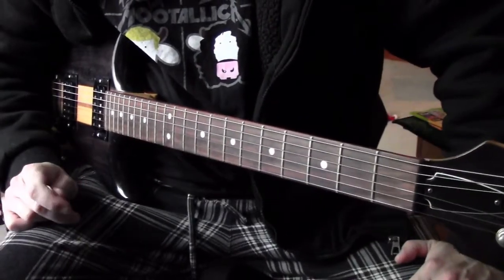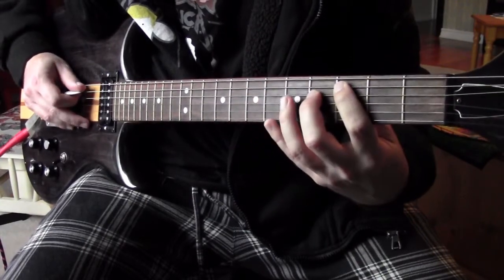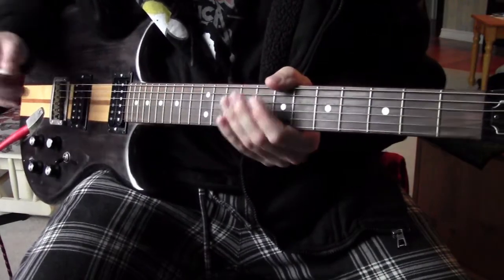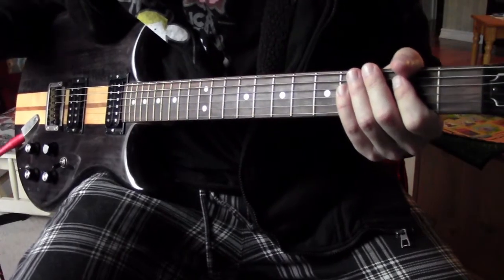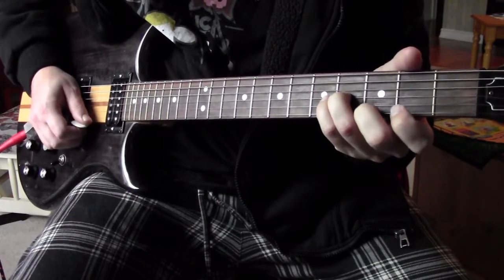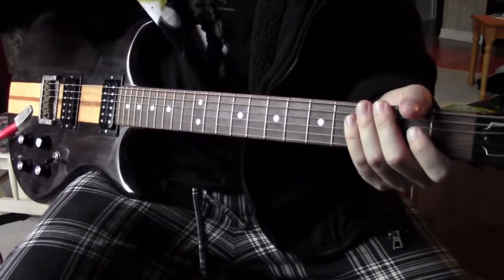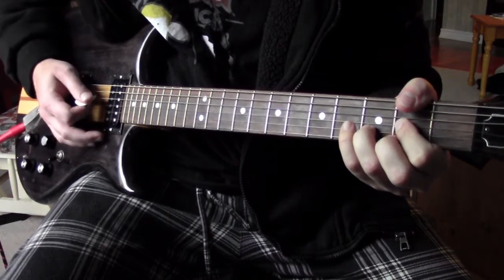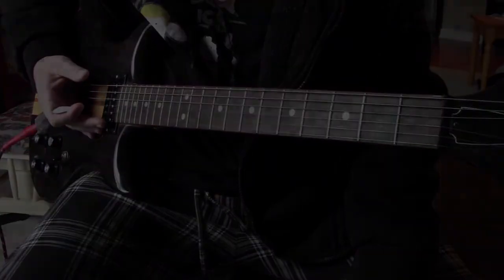Guitar Lesson - Earth - Omens and Portents II: Carrion Crow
1/2 step down tuning.